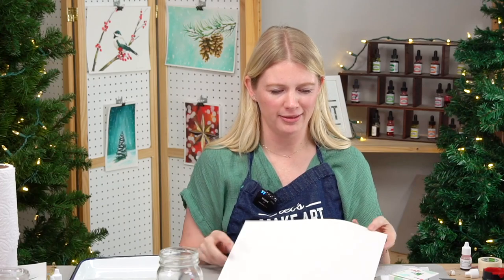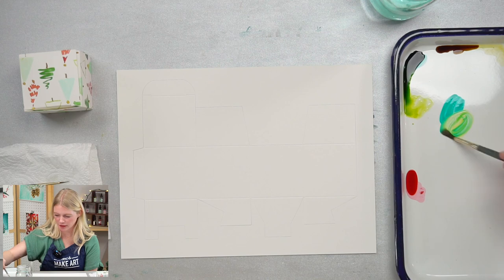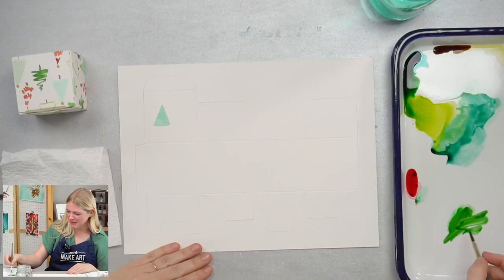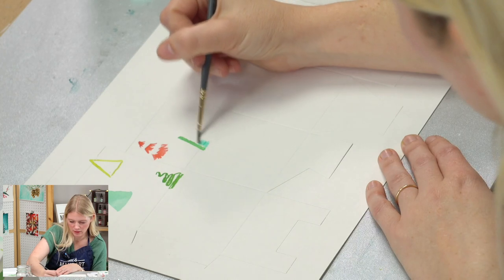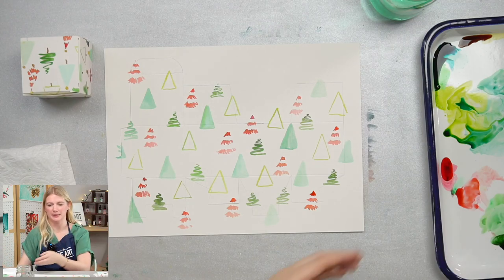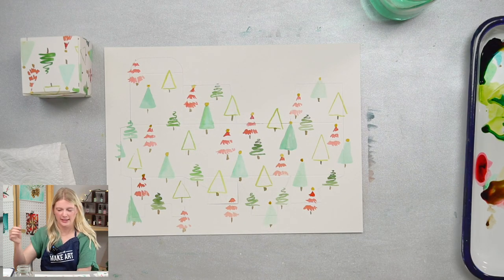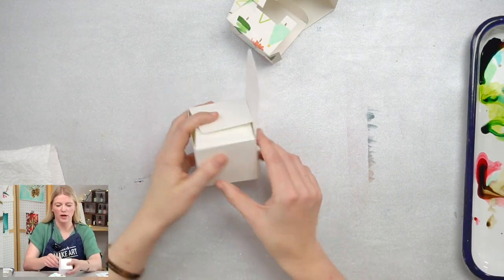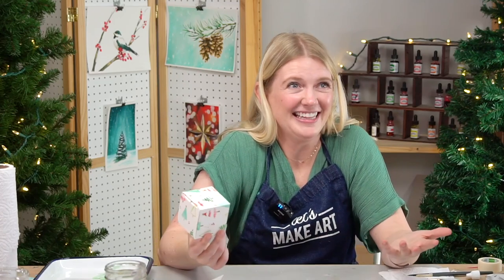How to Paint a Watercolor Trinket Box | Mini Watercolor Painting by Sarah Cray of Let's Make Art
In this quick how-to-art tutorial, watercolor artist Sarah Cray demonstrates how to paint an illustrative design on a watercolor trinket box. Perfect to create a homemade gift box just in time for the holiday season. This Trinket Box was included as a bonus item in our Merry & Bright Watercolor Box, and we hope you enjoy it! You can purchase more Watercolor Trinket Boxes here ➝

Pick up the Merry and Bright watercolor art box (filled with all the paint, paper, and instruction) here ➝

Or join Sarah each month with her watercolor art box here ➝

Welcome to Let's Make Art! We began with the idea in mind to create an art supplies shop that empowers everyone to create. By combining hand-picked paint, paper, brushes, and so much more with expert-led art education, Let's Make Art is a wonderful start for watercolor painting, especially for beginners just starting out. Led by watercolor artist Sarah Cray, who has a flair for teaching both basic painting techniques and more advanced concepts in an achievable and accessible way, Let's Make Art is known for easy and fun art tutorials for all experience levels. Join us, and learn how to paint with watercolors at Let's Make Art!

Chapters & Timestamps
00:00 - Welcome & Hello
01:05 - Supplies & colors used (Red, Sea Blue, Yellow Ochre, Bleed Proof White)
02:29 - Step 1: Mix colors & paint tree pattern
20:33 - Step 2: Mix brown & paint tree trunks
12:54 - Step 3: Use Yellow Ochre to paint in stars & embellishments
15:24 - Step 4: How to fold the trinket box